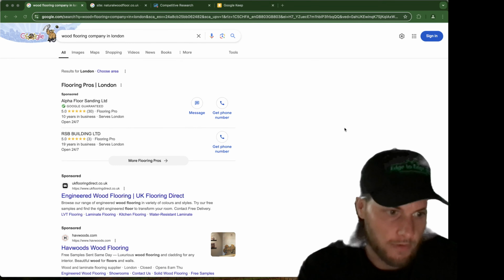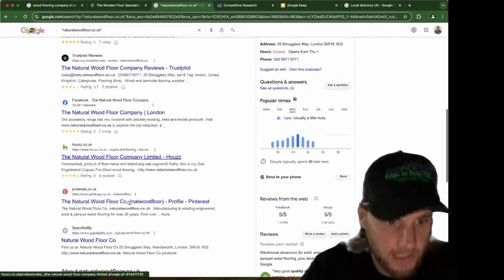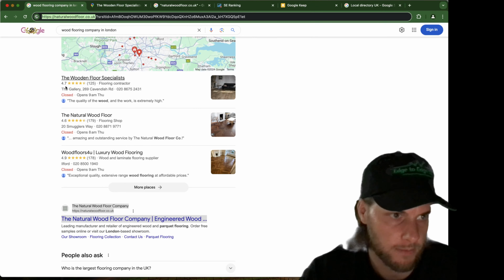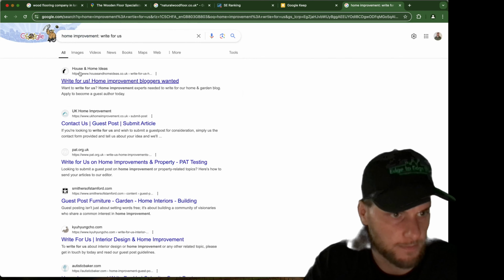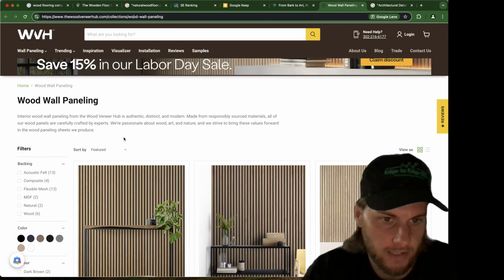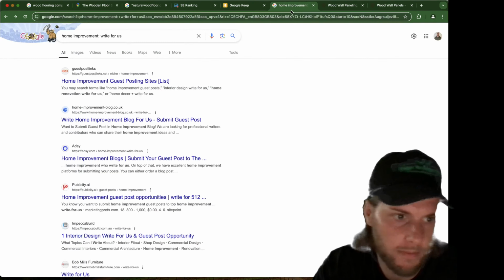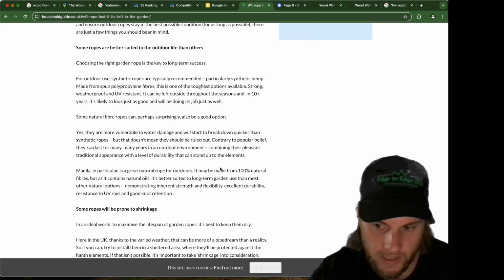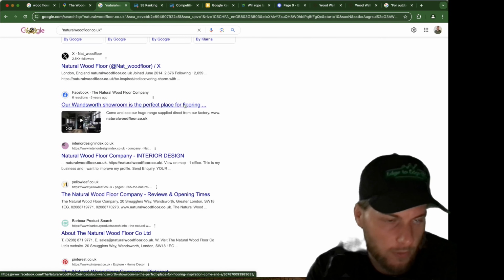Edge To Edge SEO - Podcast Episode 6 - Specialist In Marketing For Local Flooring Companies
An Off-Page SEO overview: how to increase ranking with backlinks, citations and branded assets